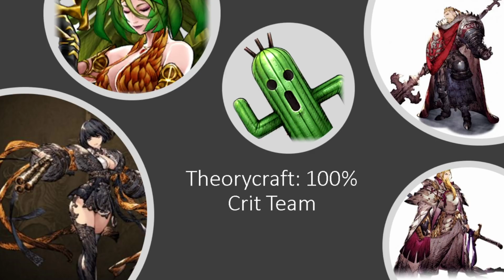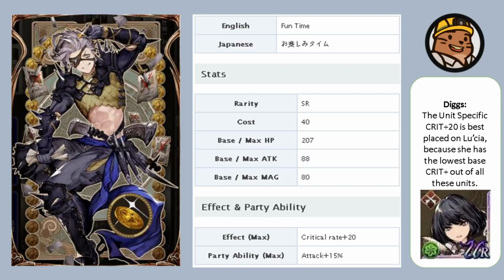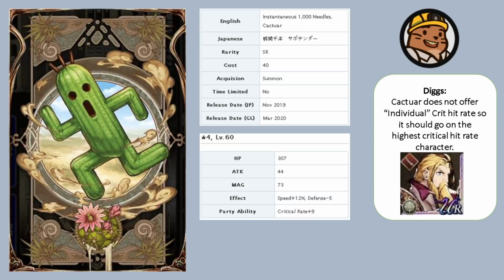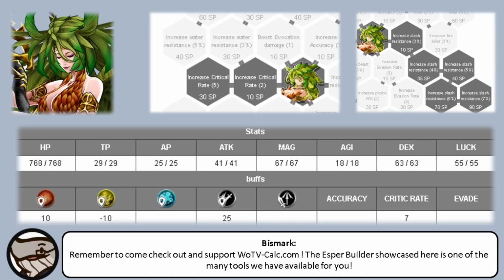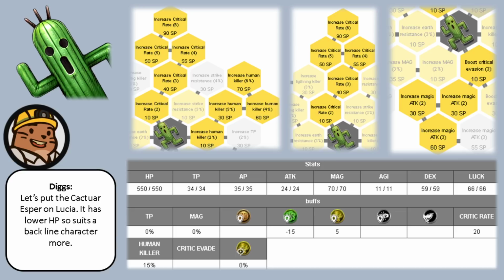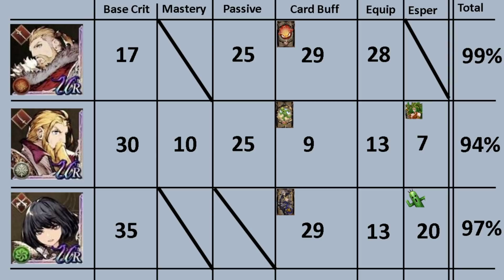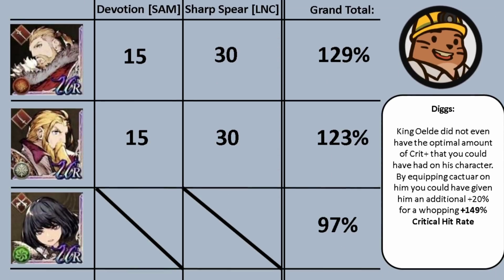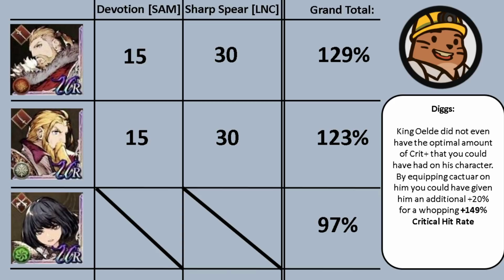FFBE WoTV: KINGS OF CRIT! 100% CRITICAL TEAM! THEORYCRAFT!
Hey Everyone!

I'm wanting to start a new series called "Theorycraft" where I theorize different comps and builds that we could be building/utilizing that are somewhat outside of the meta. This was my first idea since it was something that I have wanted to test/use :)

▌Resources ▐
●WoTV-Calc.com